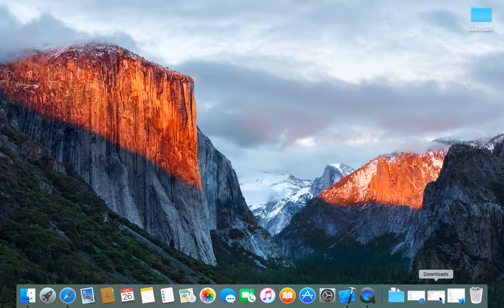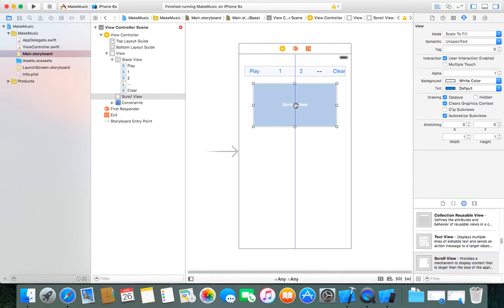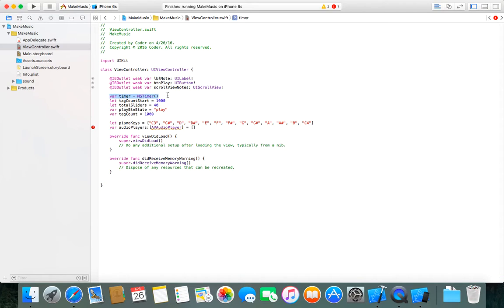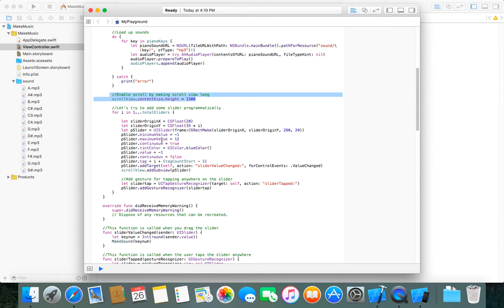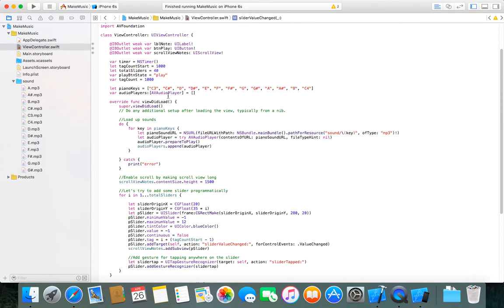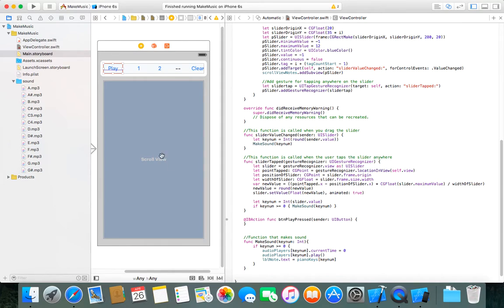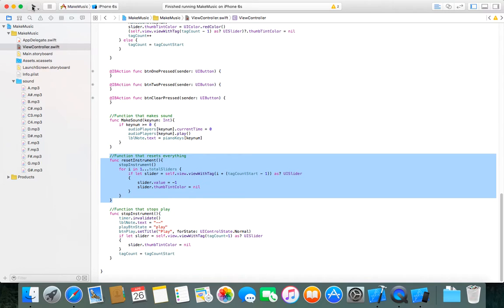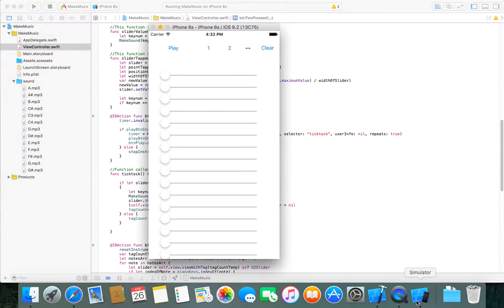Build an app with me - Make Music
In this tutorial we will build a musical instrument that will help you not just compose a tune but edit any part easily. We will see how to work with arrays, scrollview, sound and much more.